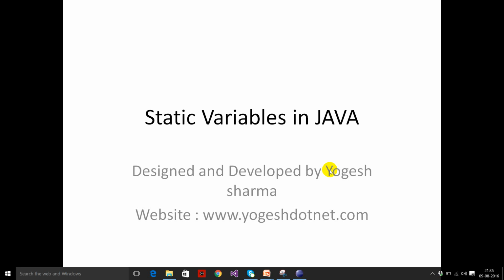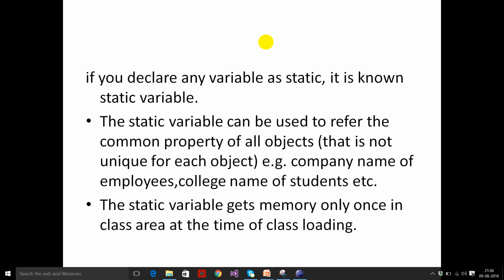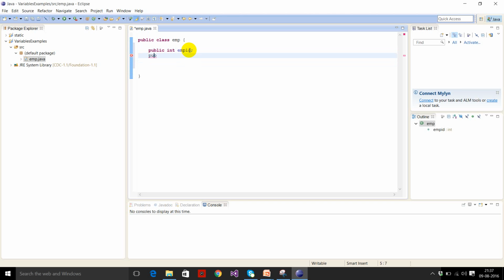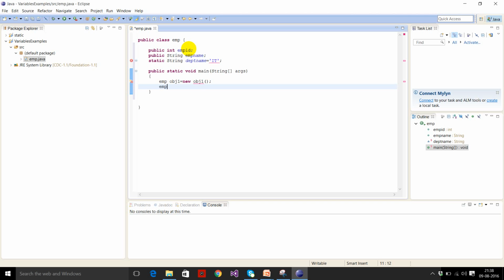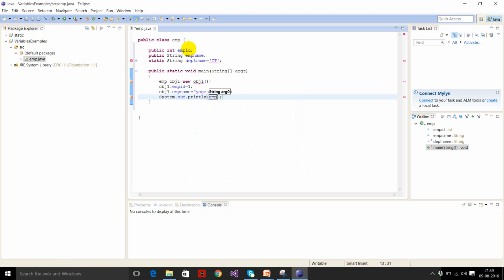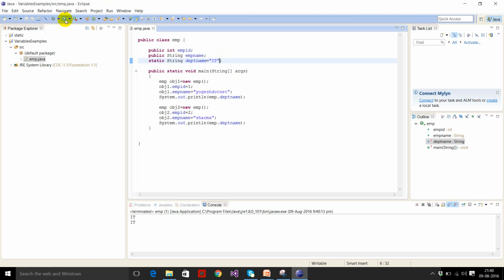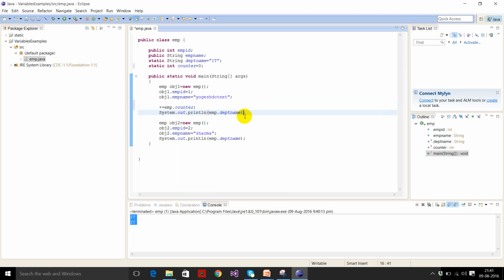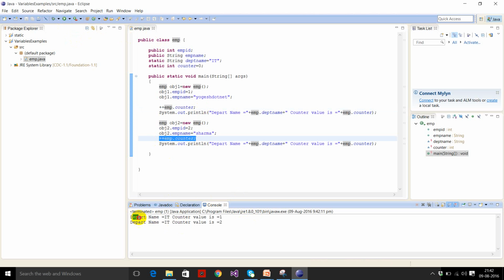Static Variables in JAVA Part 1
To download Source Code and contents please visit
My Youtube gears: